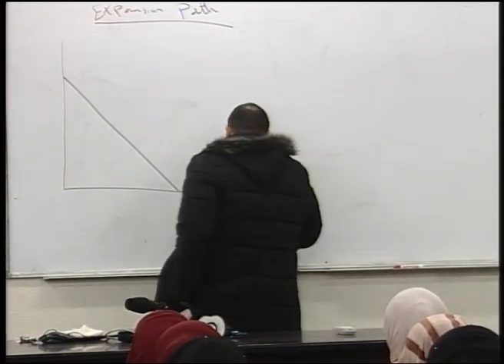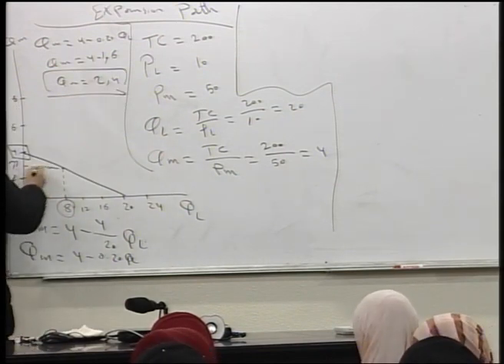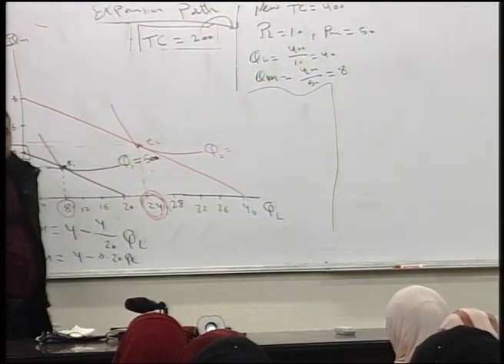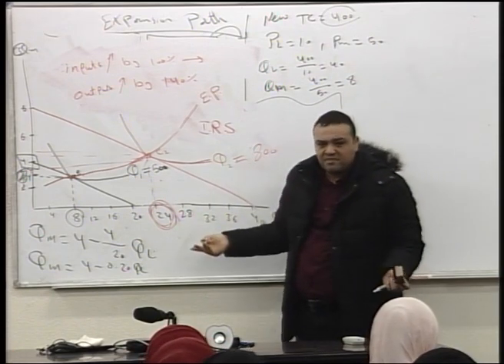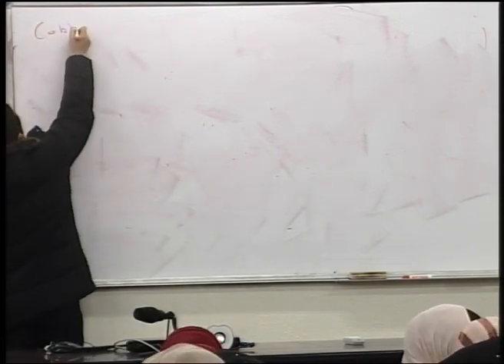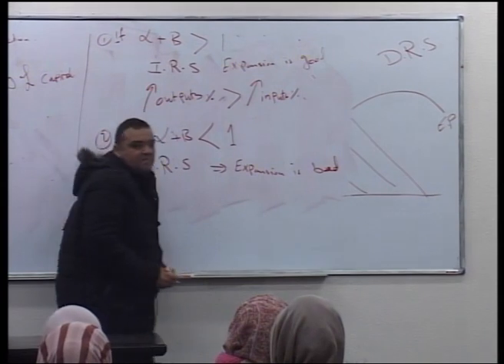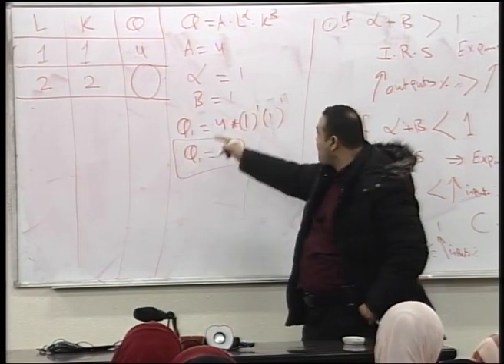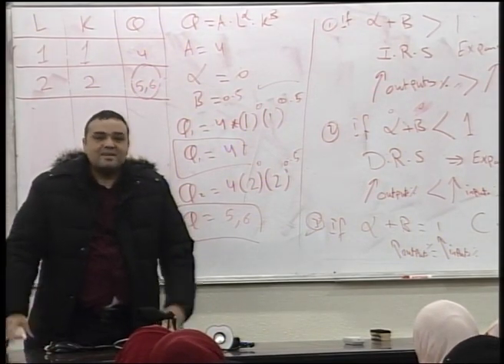Lecture 21-2: Chapter 5 : Expansion path and Cobb Dougluss